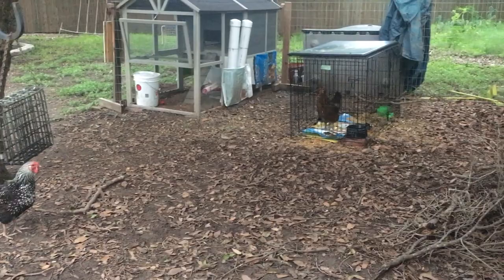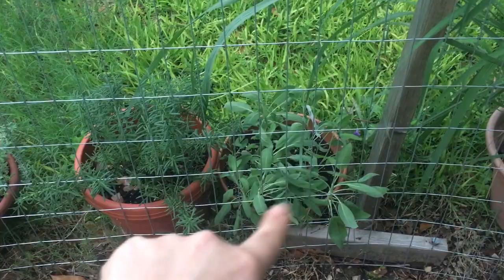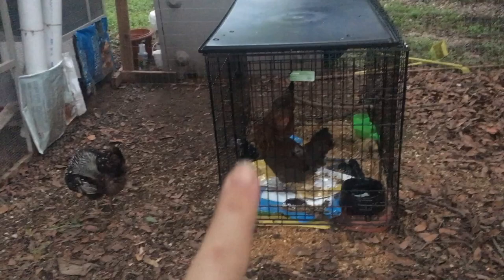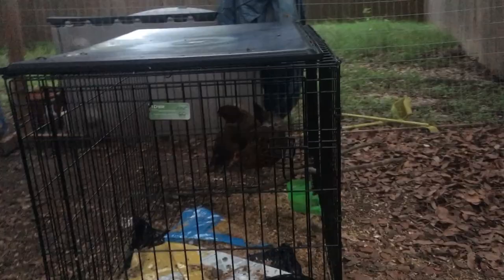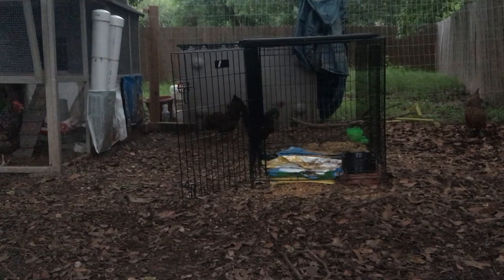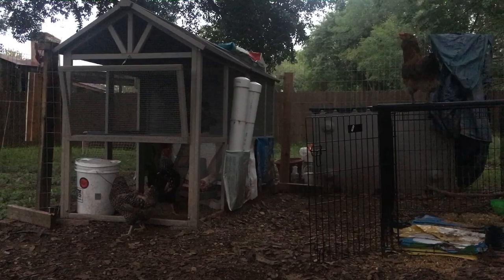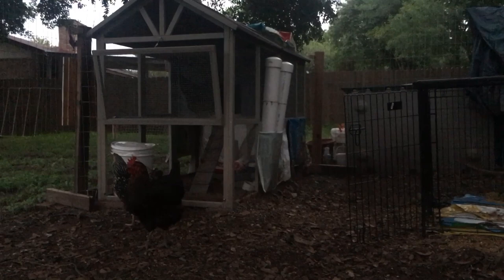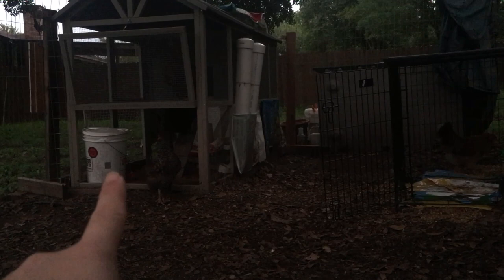Free at Last - Integrating the New Quarantined Hens to the Backyard Flock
What an emotional evening! The two new Easter Egger hens have been in quarantine for a week and this is the evening to release them with the rest of the flock. RSM discusses other topics amidst this evening event, including chicken-safe herbs, molting and wing clipping, bumblefoot, and other suggestions for quarantining and integrating new birds into your flock. Tell us n the comments what names you like for the new blue-egg-laying members: Flopsy and Mopsy? Daisy and Maisie? It's an intense video but as always we're here to educate and inspire the everyday chicken owner! Thanks as always for your love and your suggestions!